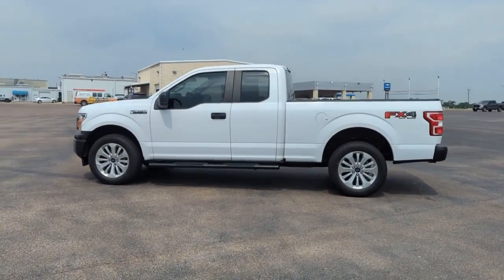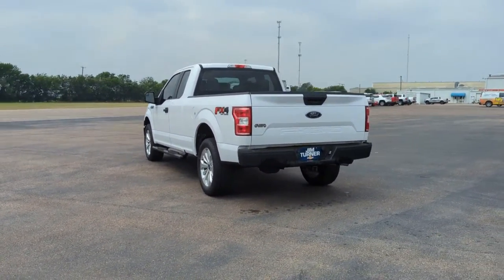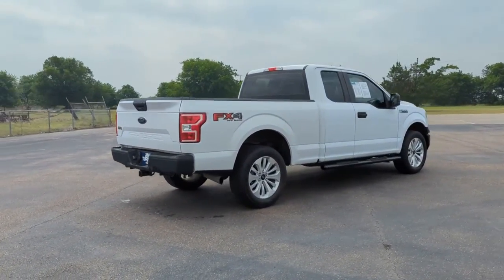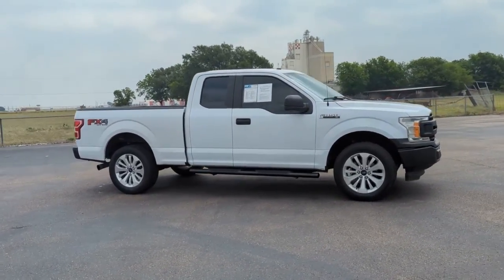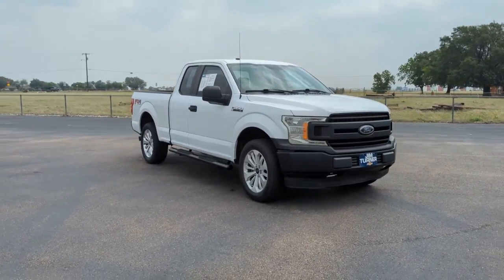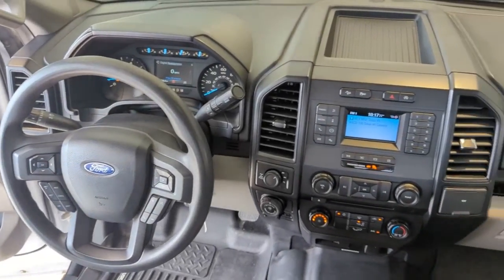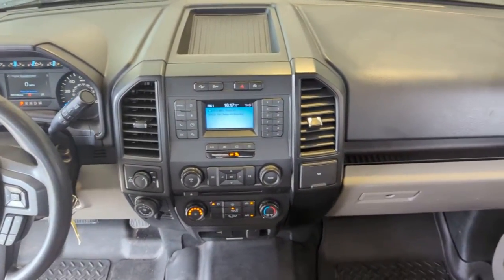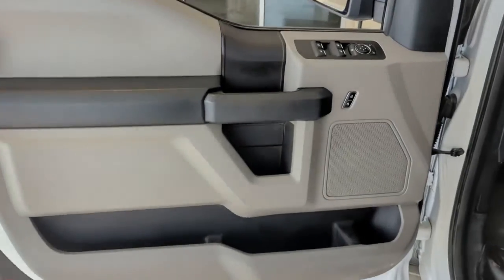2018 Ford F-150 McGregor, Waco, College Station, Austin, Kileen B100B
Oxford White Used 2018 Ford F-150 available in 1015 E. McGregor Drive, McGregor, Texas at Jim Turner Chevrolet. Servicing the McGregor, Waco, College Station, Austin, Kileen, TX area.

Thank you for shopping at Jim Turner Chevrolet! This is just one of our great selection of pre owned vehicles!  We also have a full lineup of new Chevy cars trucks and SUVs! Our goal is to make YOUR car buying experience easy fun and friendly.